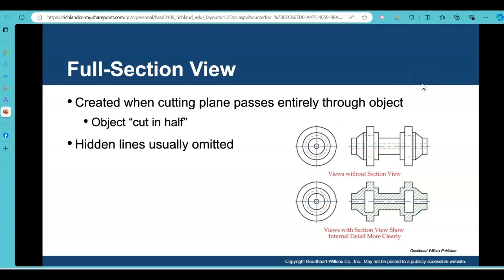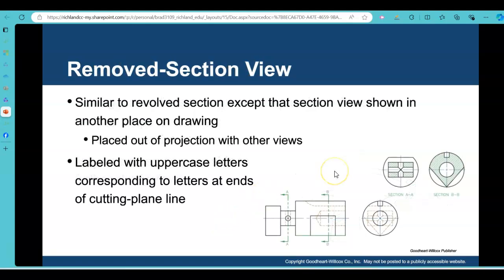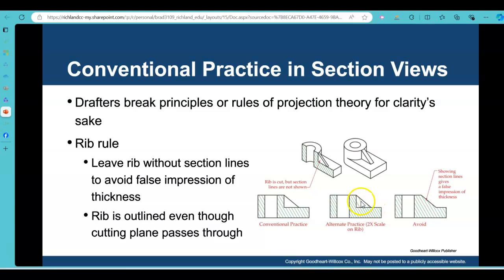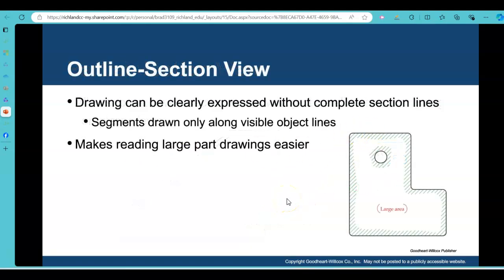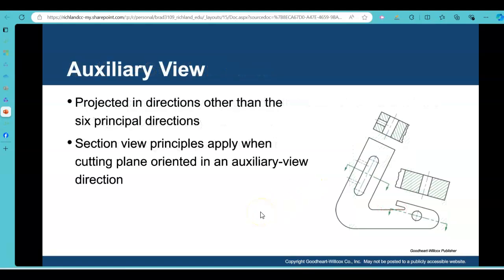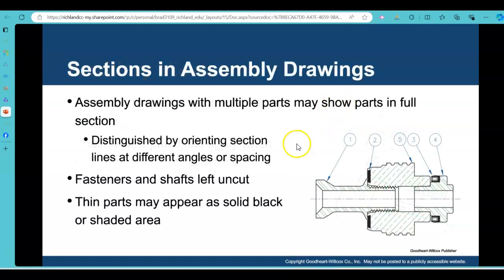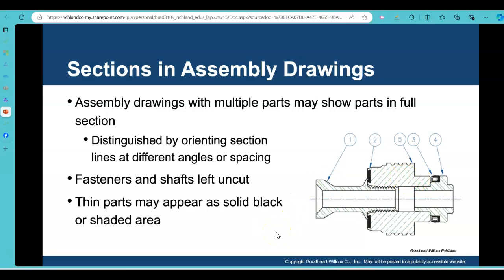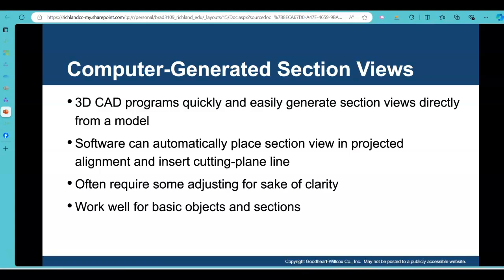Unit 6 - Section View Lecture Part 2